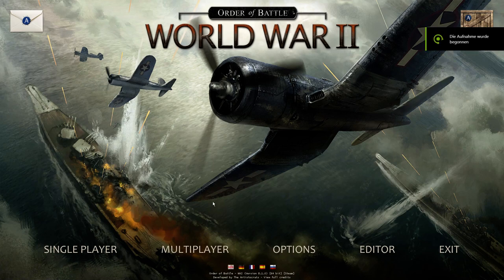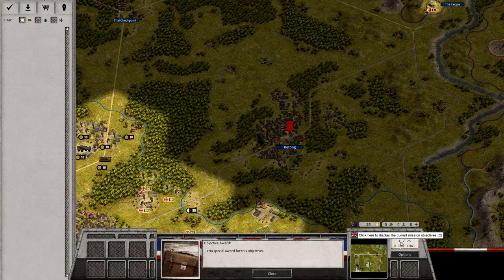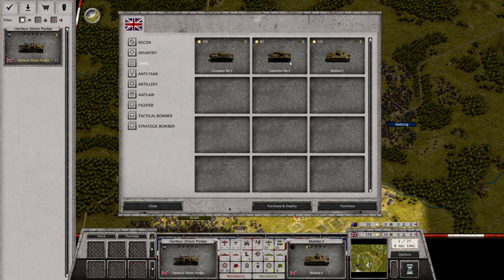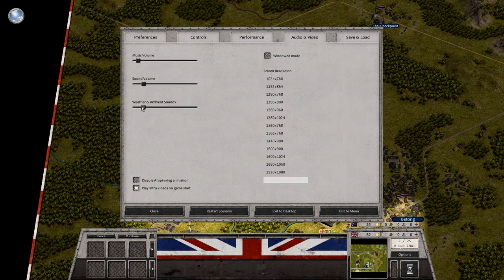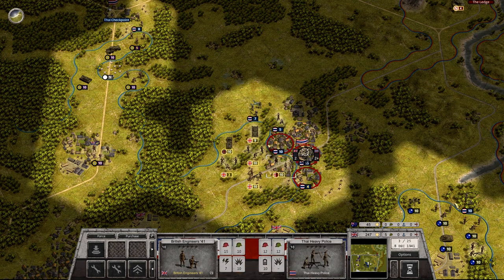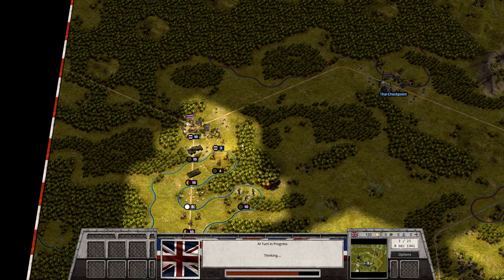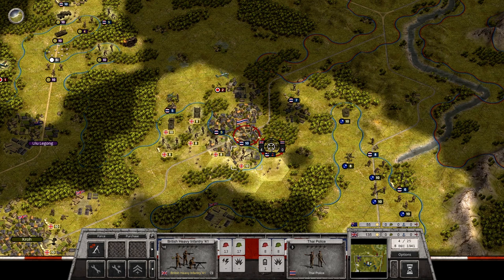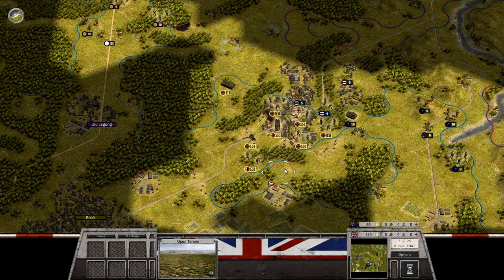Let's Play Burma Road | Order of Battle | 01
Let's play the burma road campaign from the British perspective, taking us through the early stages of the war, having Force Z meet its fate and defending Singapore.